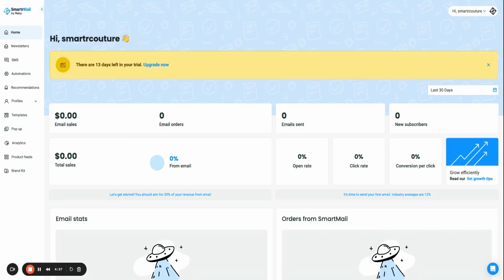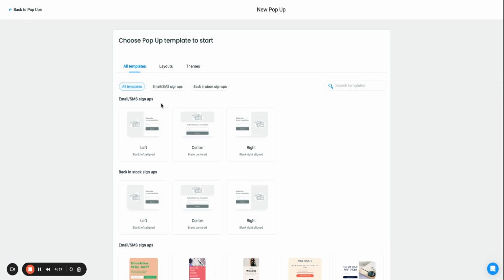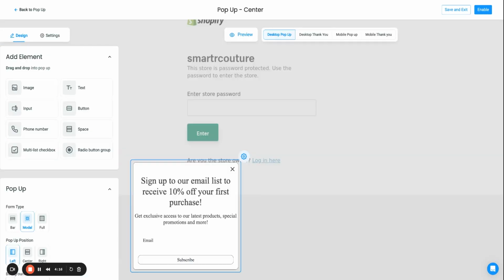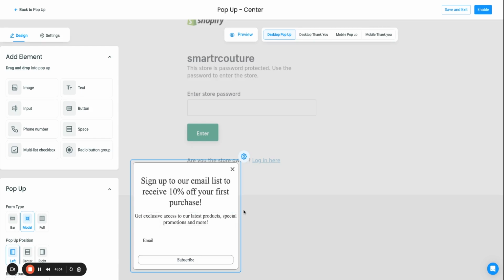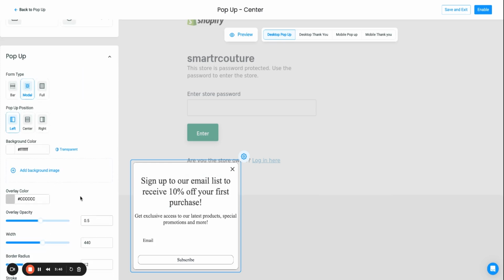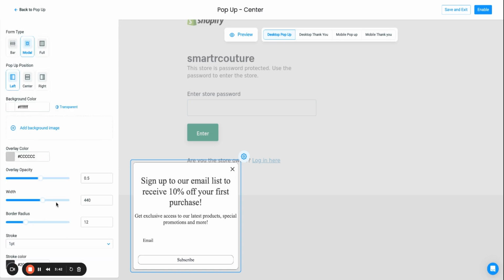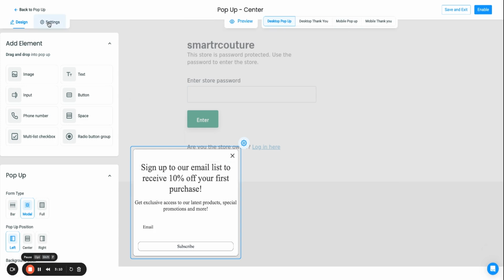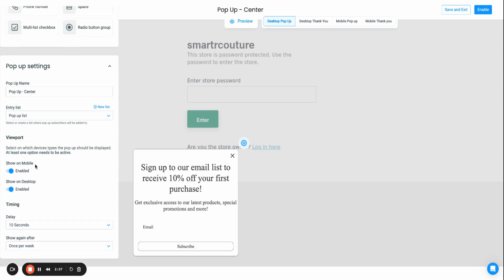How To Increase Your Subscribers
Hi there! This channel is dedicated to help business owners improve their marketing and help their stores grow.

And if you're looking for a really good email marketing platform, download SmartrMail